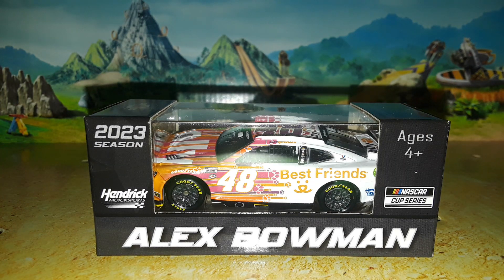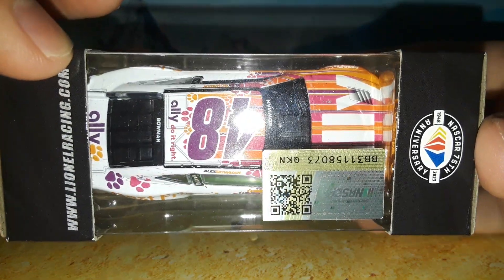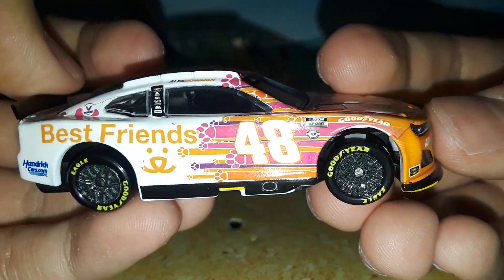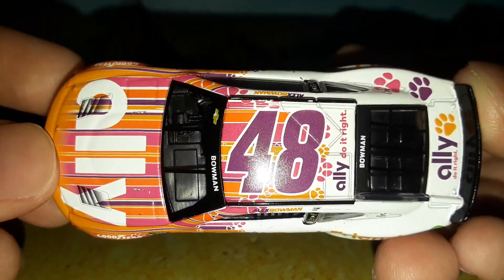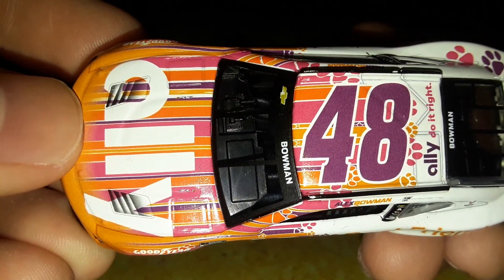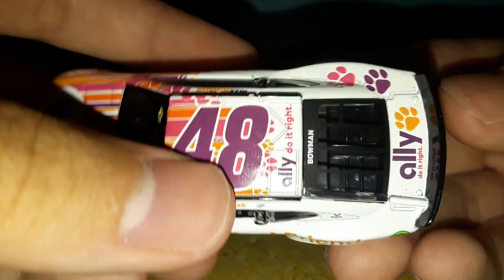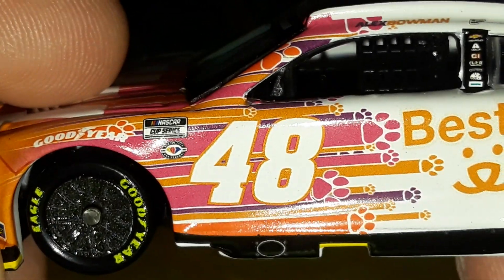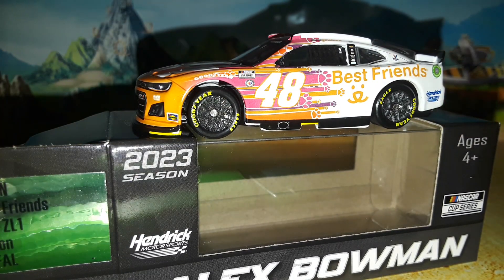Alex Bowman 2023 Ally “Best Friends” 1:64 Diecast Review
Driver: Alex Bowman
Team: Hendrick Motorsports
Make: Chevrolet Camaro Zl1
Series: NCS